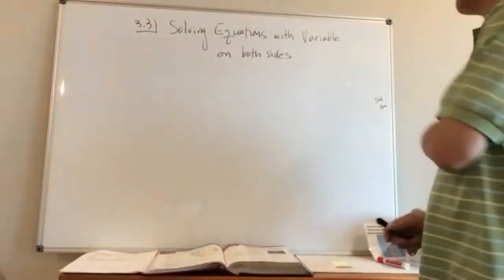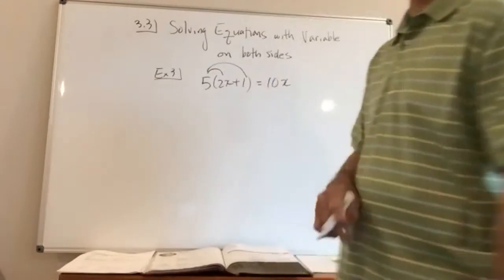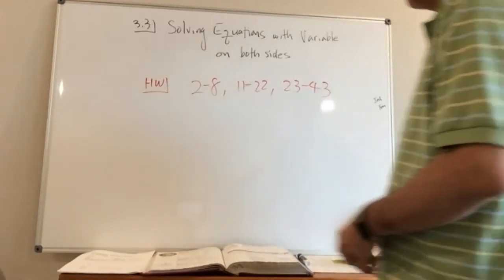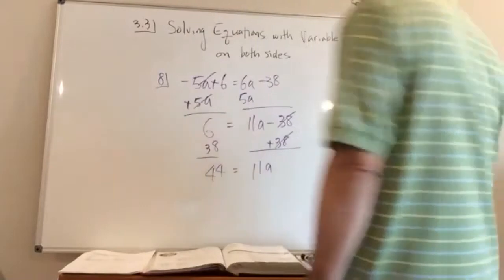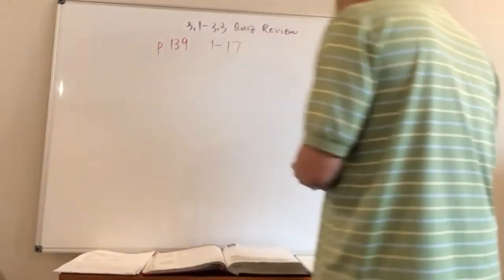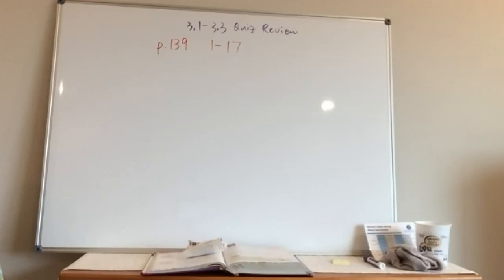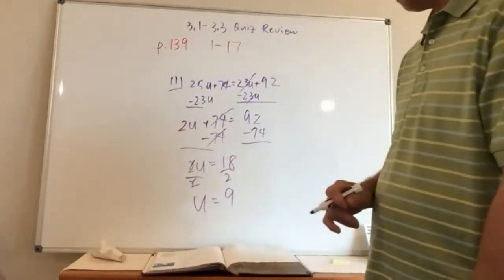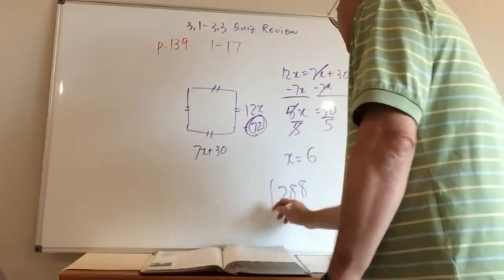PreAlgebra Ch 3.3 20-21